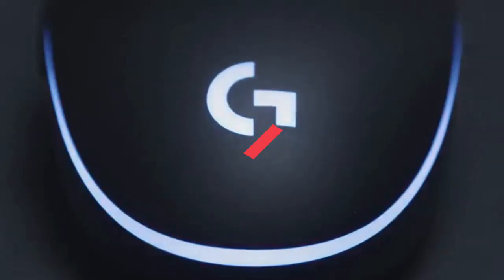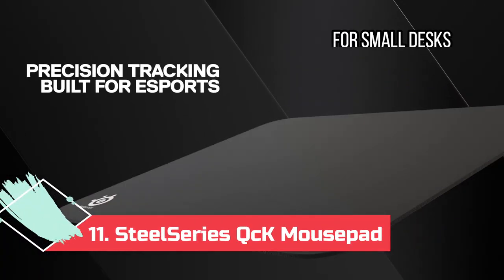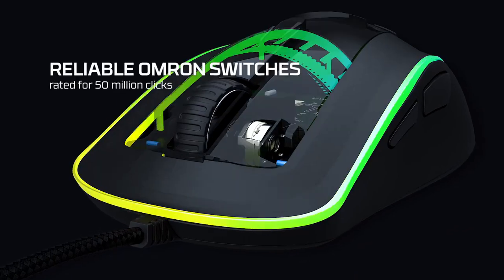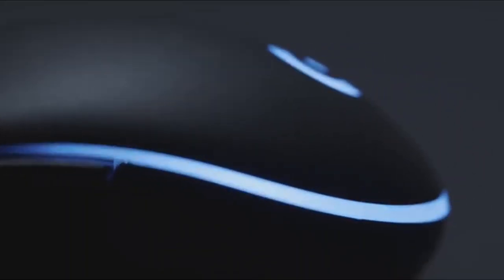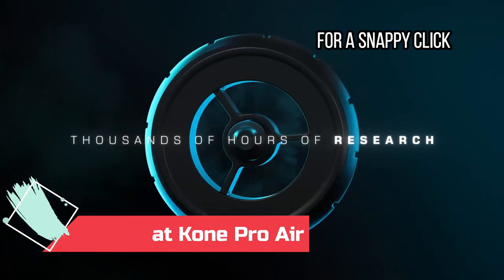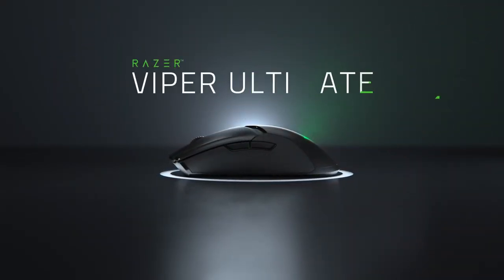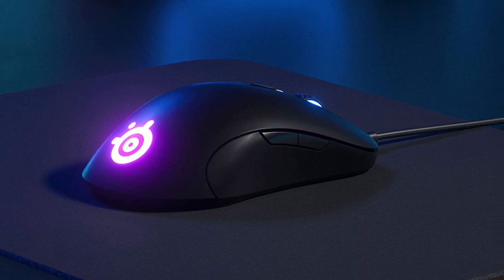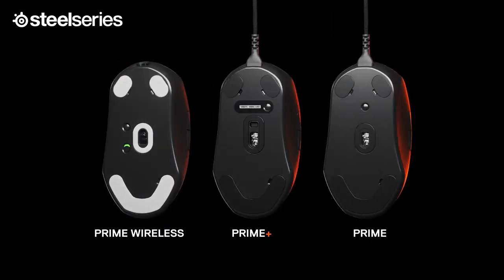12 Best Mouse and Mousepads in 2023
➜ Best Mouse and Mousepads we listed in this video:
1. SteelSeries Prime Wireless: Best Wireless Mouse.

2. SteelSeries Sensei Ten: Best Corded Mouse.

3. Logitech G203: Best Under $50.

4. Razer Viper Ultimate: Best Mouse With a Dock.

6. Logitech G Pro Wireless: For Easy Wireless Charging.

7. Razer Lancehead Tournament Edition: For Lefties.

8. Logitech G Pro Wired: For No-Frills Traditionalists.

9. Razer Naga Trinity: For Tinkerers.

10. HyperX Pulsefire Surge RGB: For Renegades.

11. SteelSeries QcK Mousepad: For Small Desks.

12. Logitech G840 XL Mousepad: For Big Desks.

We have just laid out the 12 Best Mouse and Mousepads. In the 12th place is the Logitech G840 XL Cloth Gaming Mouse Pad, Thin Pad, Stable Rubber Base, Performance-tuned surface, Moderate surface friction, Durable tube for transport . In the 11th place is the SteelSeries QcK Gaming Surface - Medium Cloth - Optimized For Gaming Sensors. In the 10th place is the HyperX Pulsefire Surge - RGB Wired Optical Gaming Mouse, Pixart 3389 Sensor up to 16000 DPI, Ergonomic, 6 Programmable Buttons, Compatible with Windows 10/8.1/8/7. In 9th place is the Razer Naga Trinity Gaming Mouse: 16,000 DPI Optical Sensor - Chroma RGB Lighting - Interchangeable Side Plate w/ 2, 7, 12 Button Configurations - Mechanical Switches. In the 8th place is the Logitech G PRO Hero Wired Gaming Mouse, 12000 DPI, RGB Lightning, Ultra Lightweight, 6 Programmable Buttons, On-Board Memory, Compatible with PC/Mac - Black. In the 7th place is the Razer Lancehead Tournament Edition: 5G Optical Sensor - 16,000 Dpi - On-Board & Cloud Memory - Ambidextrous Gaming Mouse. In the 6th place is the Logitech G Pro Wireless Gaming Mouse with Esports Grade Performance. In the 5th place is the ROCCAT Kone Pro Air Gaming PC Wireless Mouse, Bluetooth Ergonomic Performance Computer Mouse with 19K DPI Optical Sensor, AIMO RGB Lighting & Aluminum Scroll Wheel, 100+ Hour Battery Life. in the 4th place is the Razer Viper Ultimate Hyperspeed Lightweight Wireless Gaming Mouse & RGB Charging Dock: Fastest Gaming Mouse Switch - 20K DPI Optical Sensor - Chroma Lighting - 8 Programmable Buttons - 70 Hr Battery. In the 3rd place is the Logitech G203 Wired Gaming Mouse, 8,000 DPI, Rainbow Optical Effect LIGHTSYNC RGB, 6 Programmable Buttons, On-Board Memory, Screen Mapping, PC/Mac Computer and Laptop Compatible. In the 2nd Place is the SteelSeries Sensei Ten Gaming Mouse 18,000 CPI TrueMove Pro Optical Sensor Ambidextrous Design 8 Programmable Buttons 60M Click Mechanical Switches – RGB Lighting. In the 1st Place is the SteelSeries Esports Wireless FPS Gaming Mouse – Ultra Lightweight – Prime Edition – 5 Programmable Buttons – Lag-free 2.4GHz – 100H Battery – 18K CPI Sensor – Magnetic Optical Switches – PC/Mac.